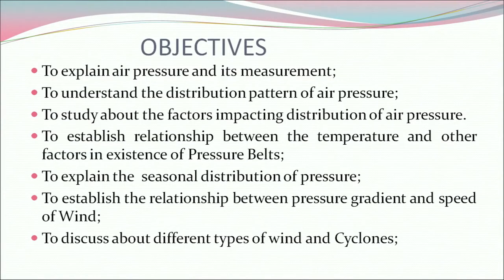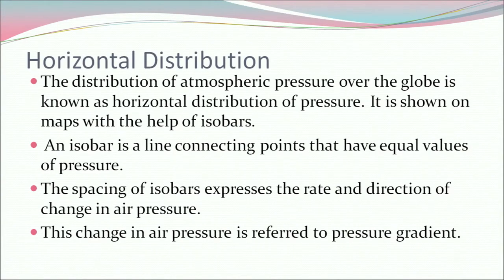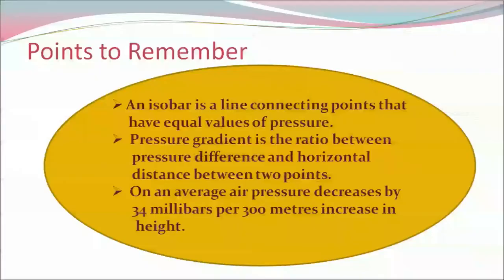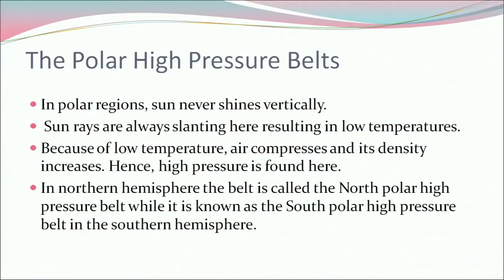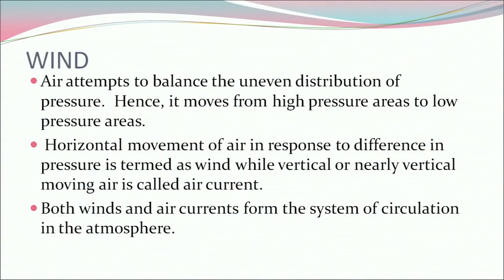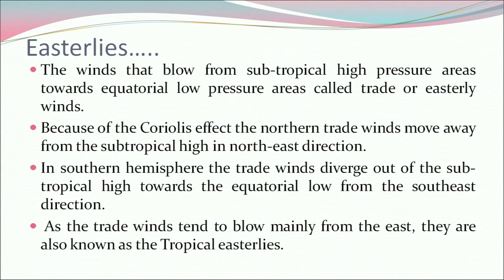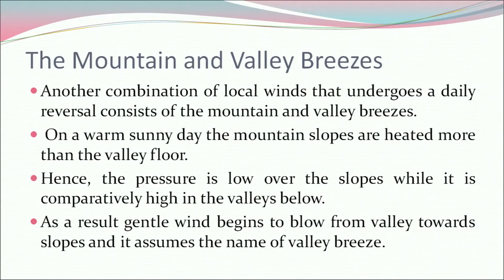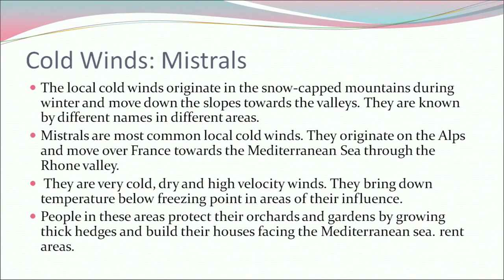13 Weather and climate Sr. Secondary 316